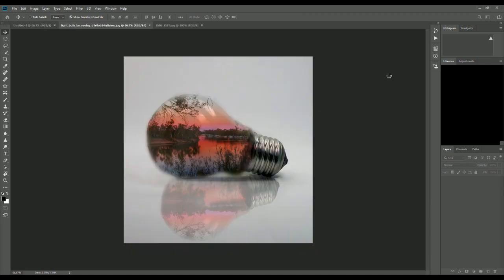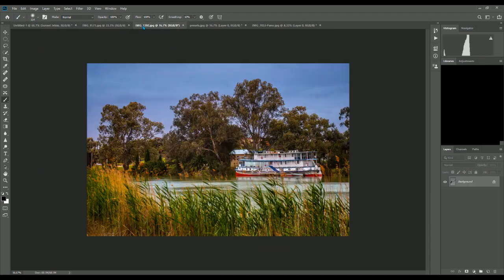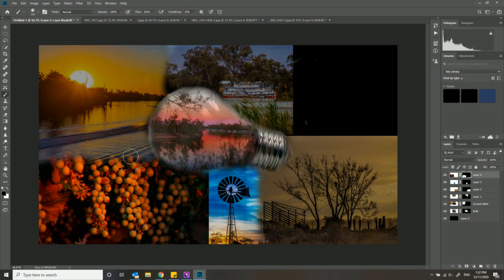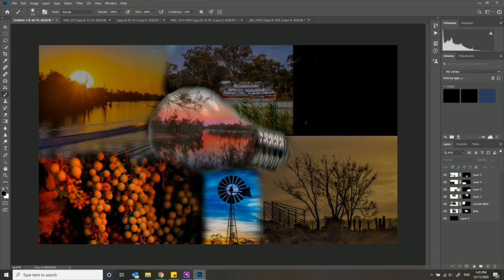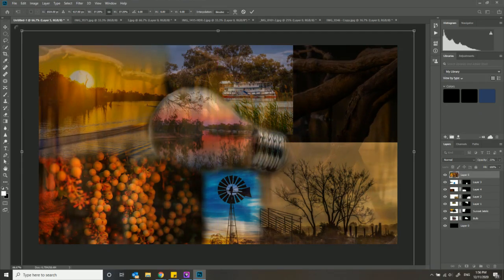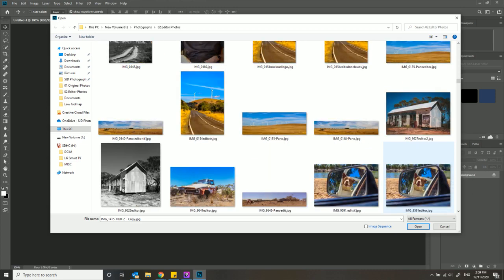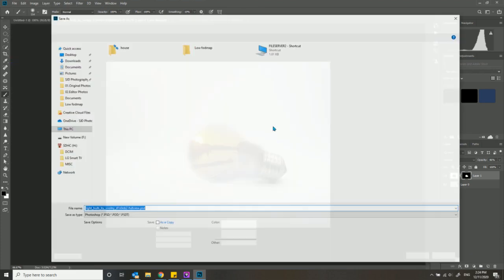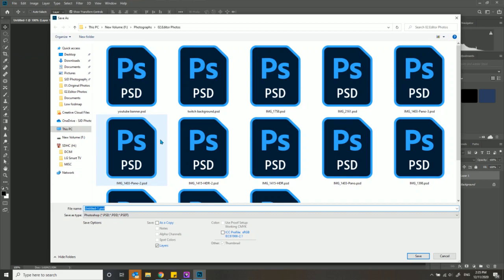How to make a YouTube or Facebook banner in Photoshop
I show you how i make my banners for Facebook and YouTube